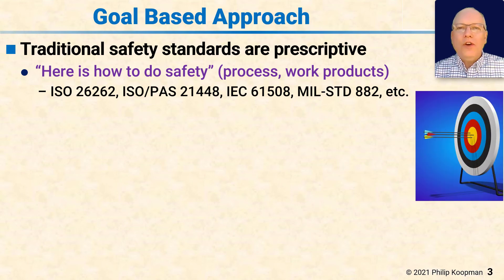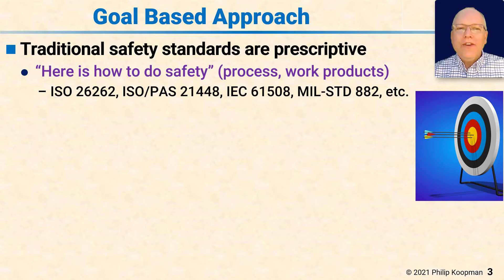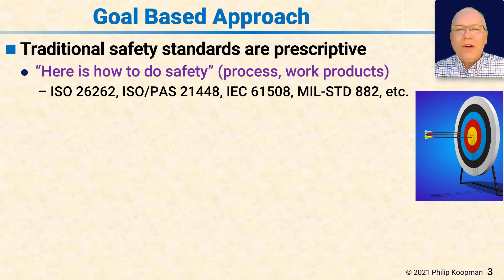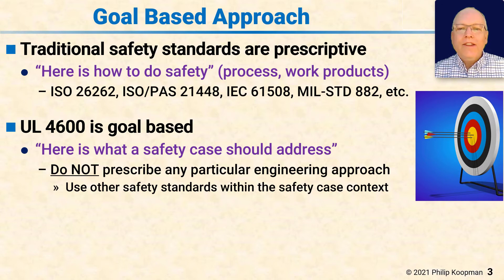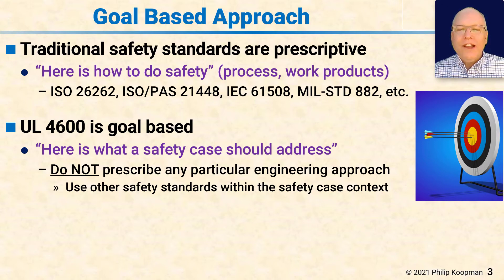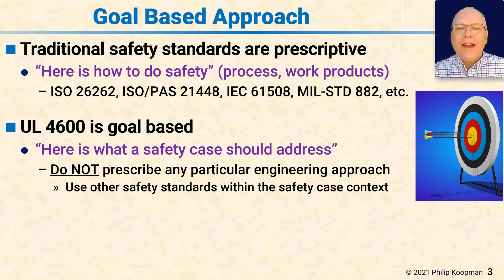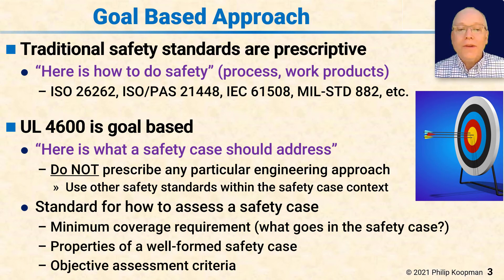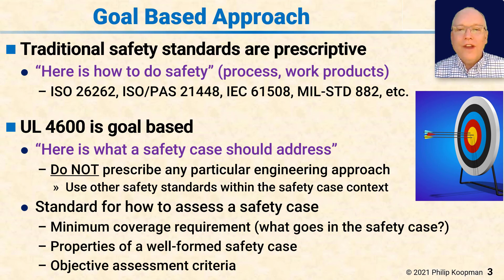0203 Goal Based Approach